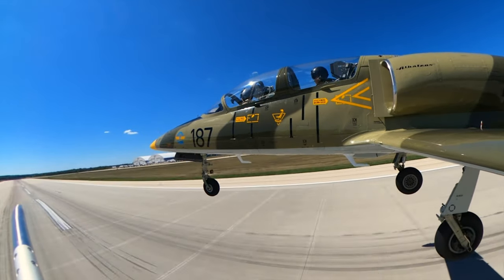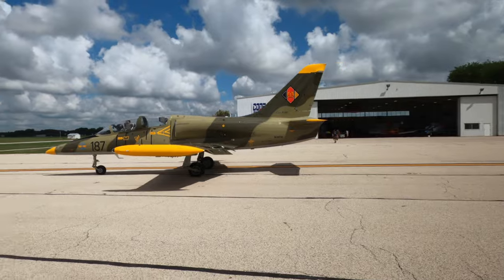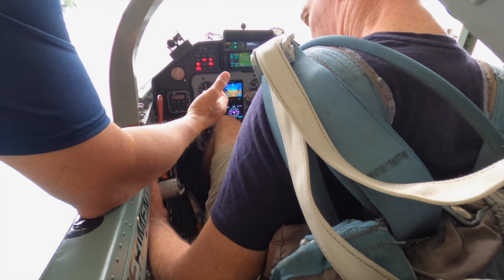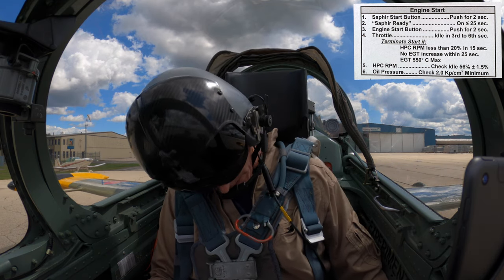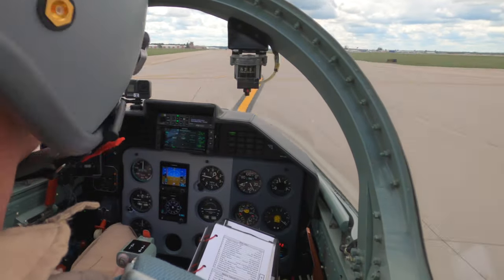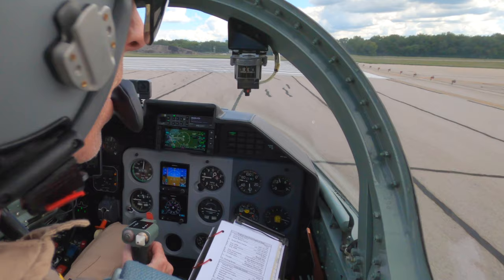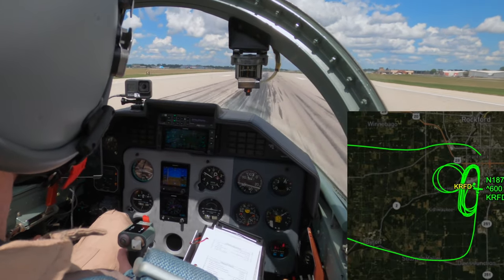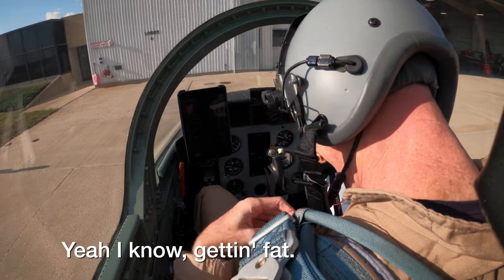My L-39 Albatros Training: Jet Transition & Flying the Overhead Break - Part 1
In August 2020 I started my training in the L-39 Albatros at Code 1 Aviation in Rockford, Illinois.  This video covers the first part of my training.

0:00 Intro
0:49 Initial briefing for flight 1
2:01 How to start a jet engine
4:18 Takeoff & climb to 14,500 feet
6:12 Nose tracking exercise
8:06 Simulated emergency: hydraulic failure
10:37 Emergency Ram Air Turbine extension
12:43 Unusual attitude nose high / low recoveries
14:35 Heading back to Rockford for the overhead pattern
19:00 Aimpoint, Airspeed - my first landing
20:04 The stick hits Steve's gut

Shot with a GoPro Hero 8, GoPro Max and iPhone SE